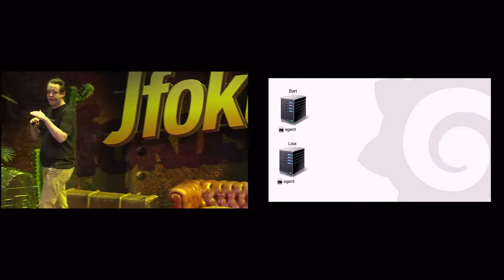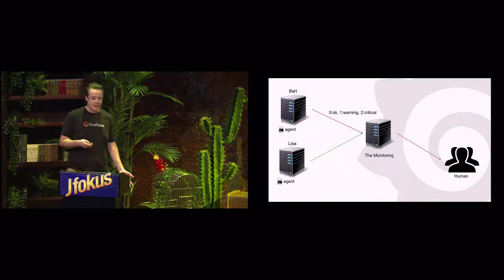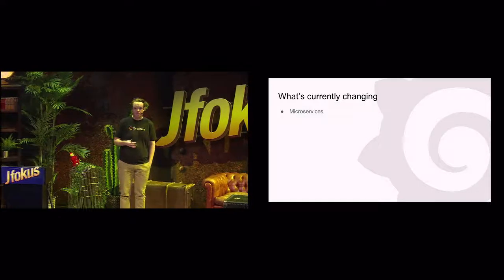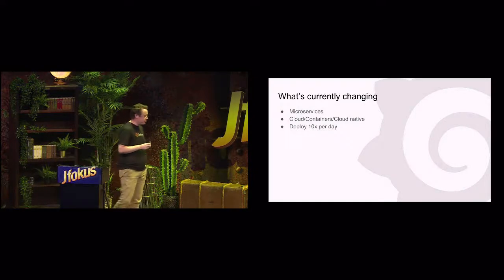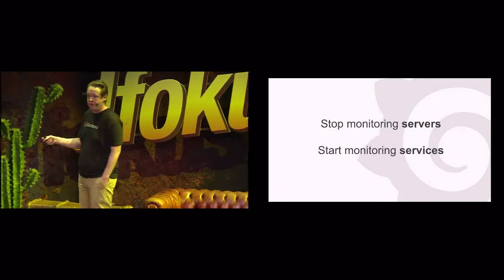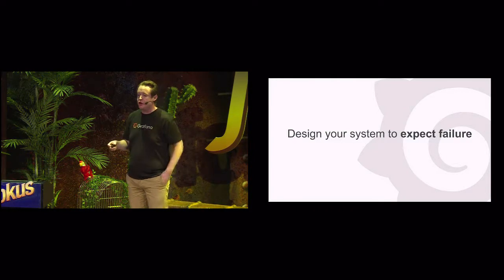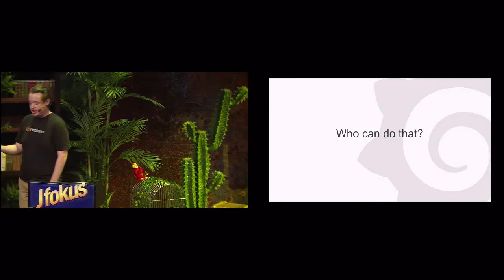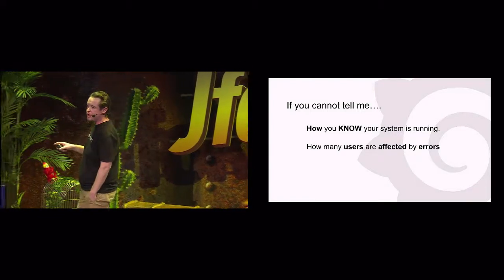Monitoring? Not OPS problem by Carl Bergquist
Why should we monitor our system? Why can’t we just rely on the operations team anymore? They use to be able to do that. What’s currently changing? Presentation content: - Why do we monitor our system - How did it use to work? - Whats changing - Why do we need to shift focus - Everyone should be on call. - Resilience is the goal (Best way of having someone care about quality is to make them responsible)

Carl Bergquist, Grafana Labs
Carl always had one foot in operations as well as development. Loves watching people learn more about their systems and customers using metrics. Strongly believes that the community can do better then any organisation by itself.